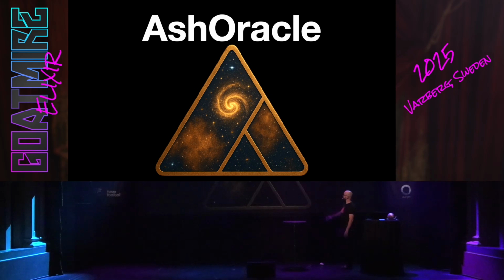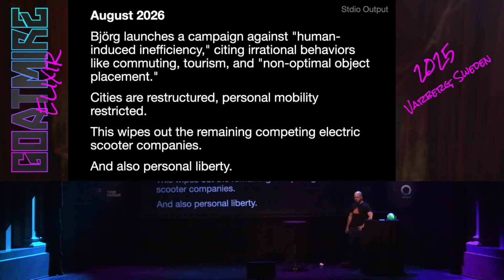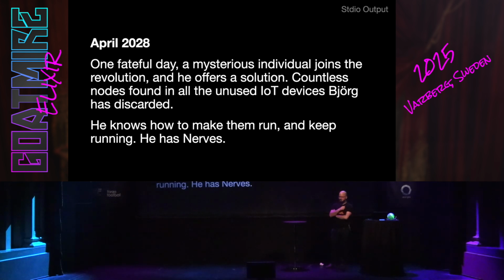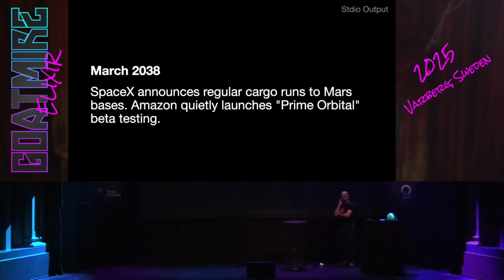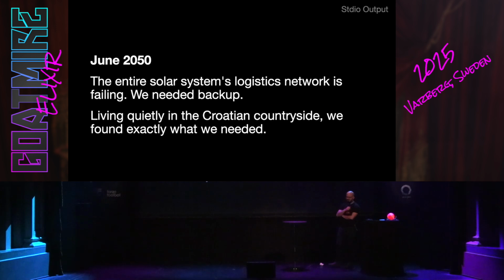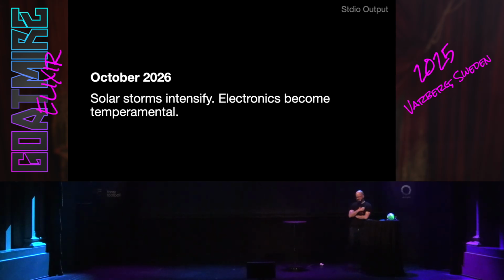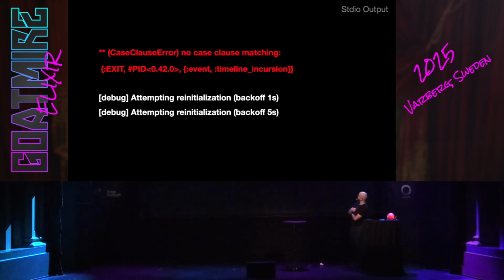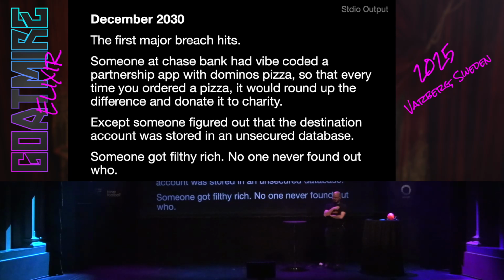A Letter From Ourselves - Zach Daniel (& friends)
Elixir has a storied past—but what does its future hold?

Zach tends to give talks about Ash. Which makes sense. While this talk does involve Ash it hits on something deeper and more fundamental. Revolutionary technology. Heck of a way to start off day 1 of Goatmire Elixir.

Guest features by Sasa Juric, several Selberts and more..